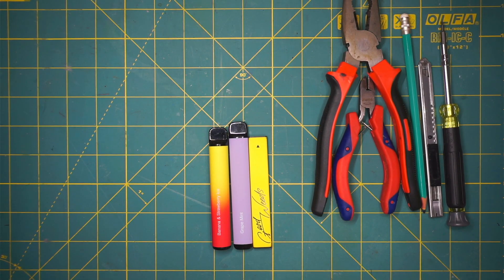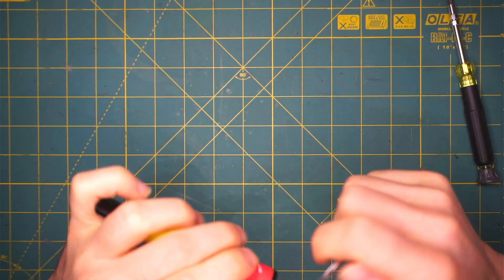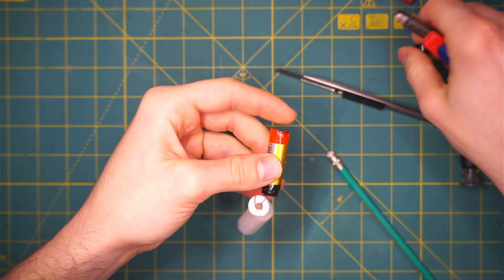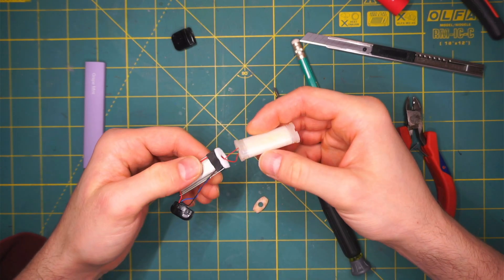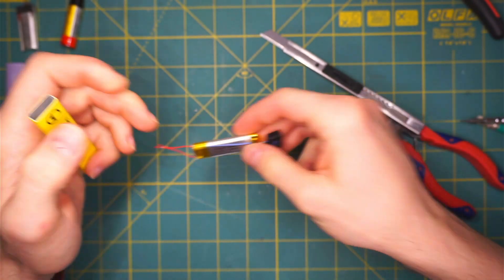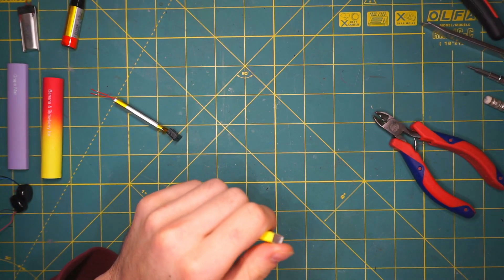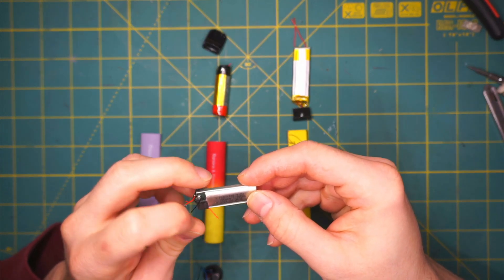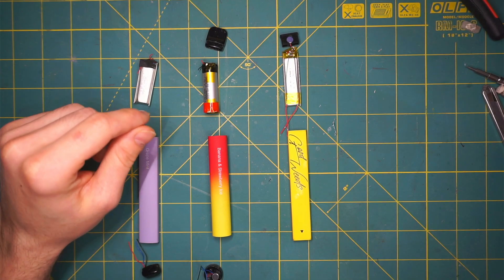Disassembling a single use vape pens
This is a short video of me disassembling three types of vape pens. Please take care if you decide to take some pens apart.